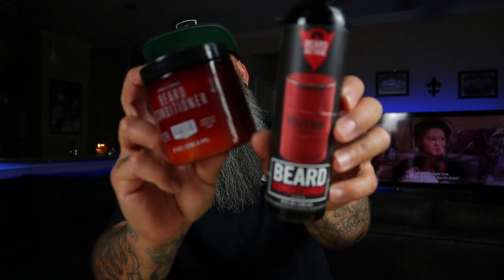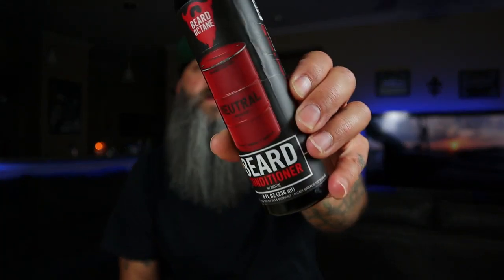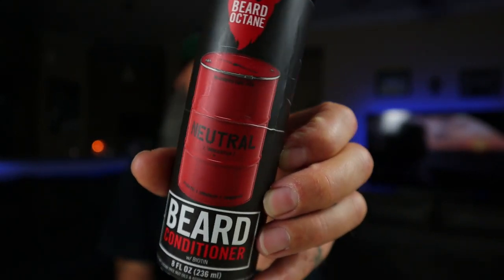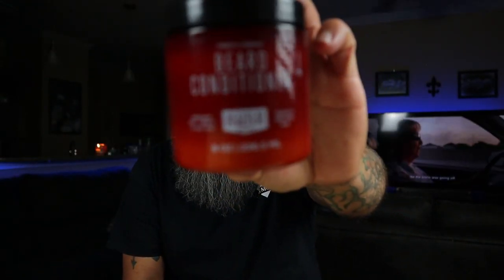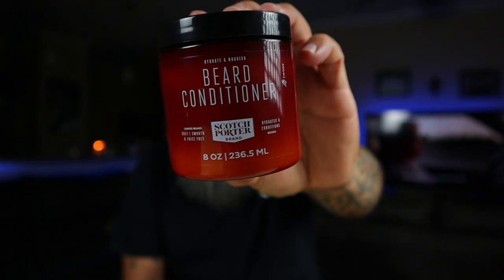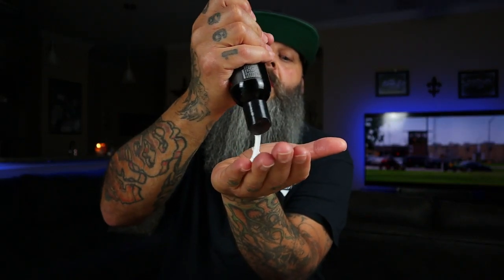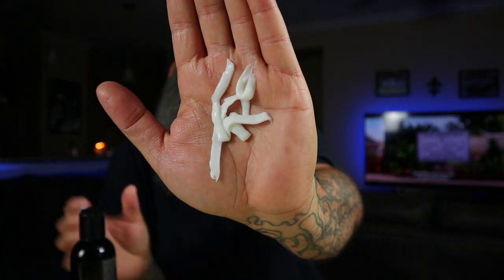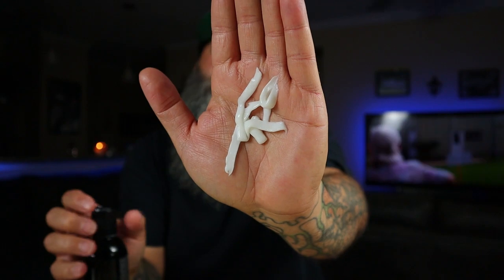Best Beard conditioner | Listen Up!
In this video I give you one of the best beard conditioners out.

Brio axis...

15%off USE CODE: beardsandcars

10%off use: BEARDSCARS10OFF

10%off use: BEARDSANDCARS